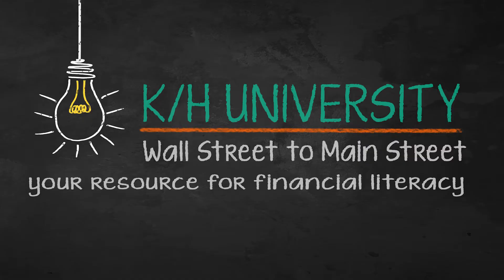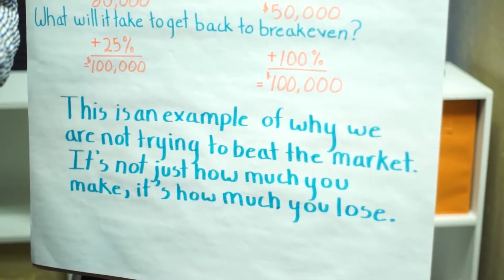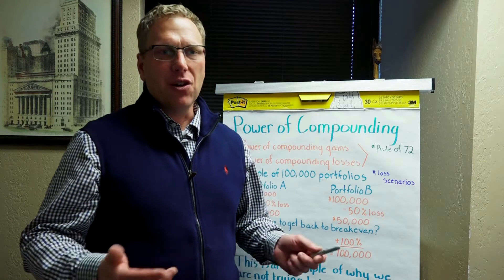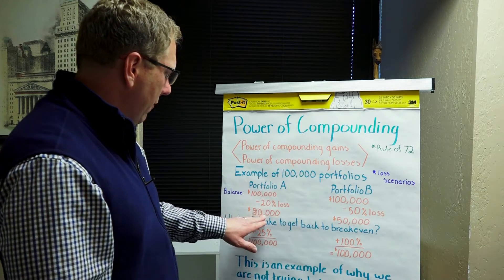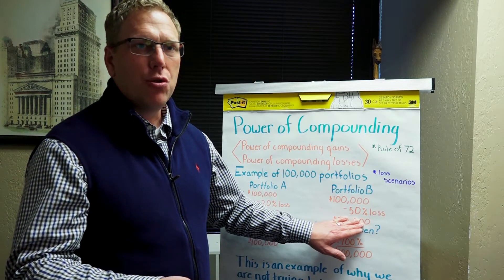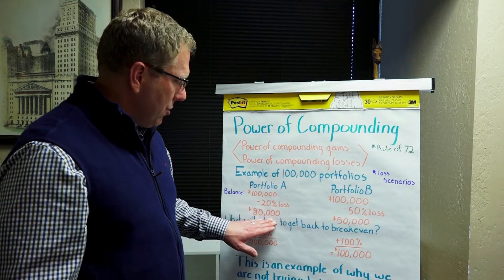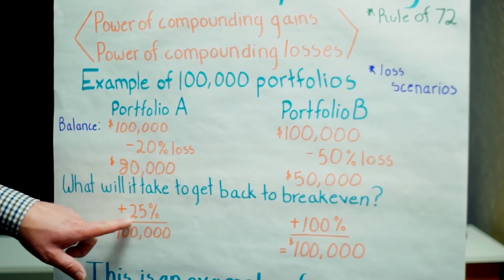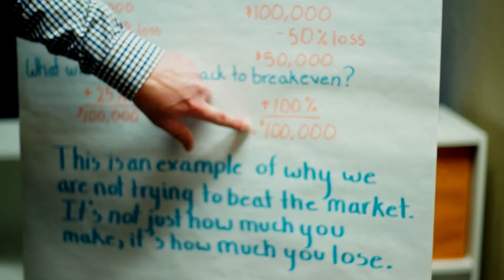KH University Power of Compounding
302 N Independence St. Suite 100B Enid OK 73701